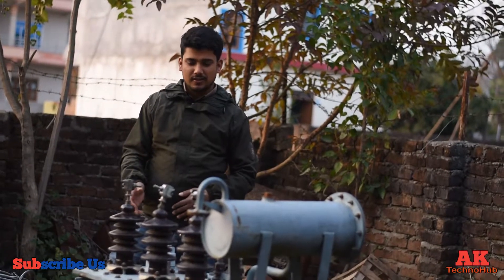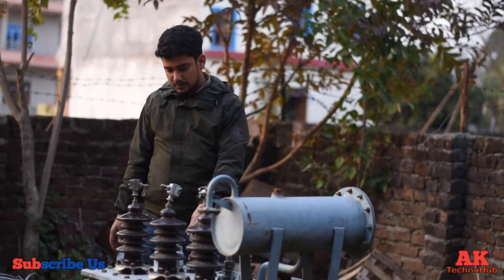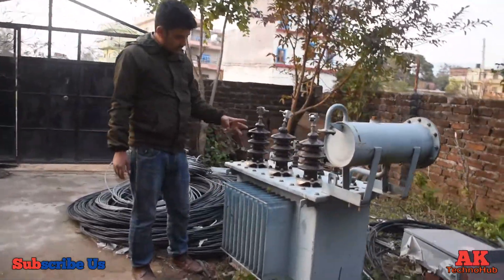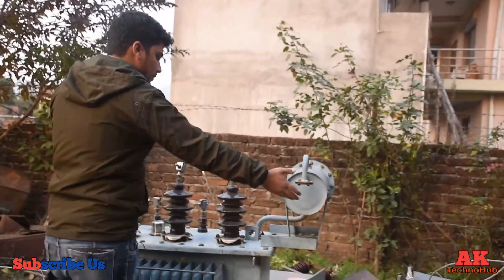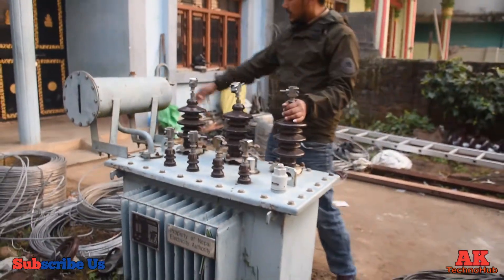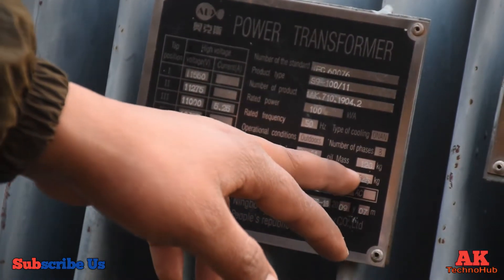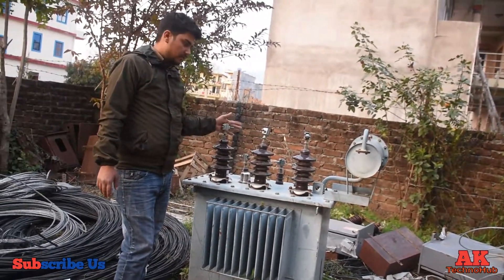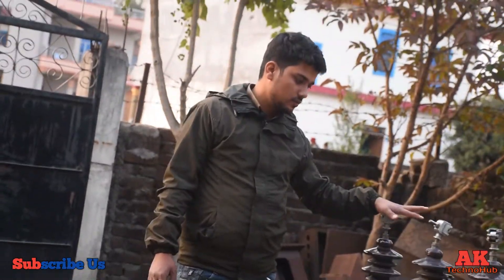Three Phase Stepdown Transformer|Working Procedure|Out Looks|Specification of different parts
Introduction:-Three phase stepdowntransformer
            Three-phase Transformers are the backbone of electrical power distribution whether Delta or Star connected windings.

Thus far we have looked at the construction and operation of the single-phase, two winding voltage transformer which can be used increase or decrease its secondary voltage with respect to the primary supply voltage. But voltage transformers can also be constructed for connection to not only one single phase, but for two-phases, three-phases, six-phases and even elaborate combinations up to 24-phases for some DC rectification transformers.

If we take three single-phase transformers and connect their primary windings to each other and their secondary windings to each other in a fixed configuration, we can use the transformers on a three-phase supply.

Three-phase, also written as 3-phase or 3φ supplies are used for electrical power generation, transmission, and distribution, as well as for all industrial uses. Three-phase supplies have many electrical advantages over single-phase power and when considering three-phase transformers we have to deal with three alternating voltages and currents differing in phase-time by 120 degrees as shown below.

10. How to open site of NEA&it vaccancy?नेपाल बिद्युत प्राधिकरण को साइट कसरि खोल्ने र vacancyकसरि हेर्ने